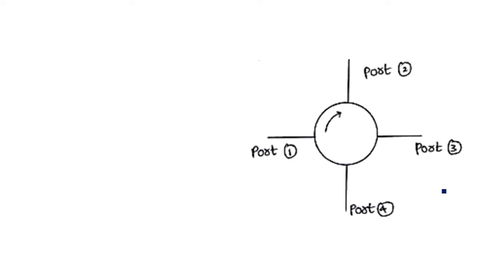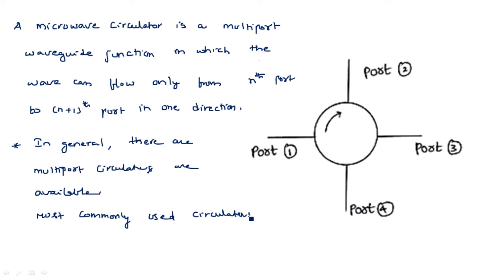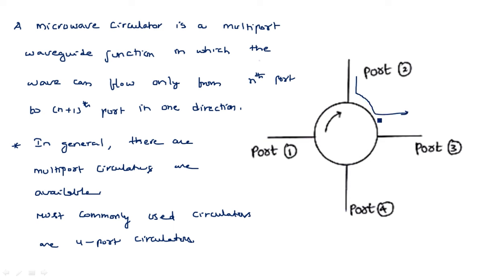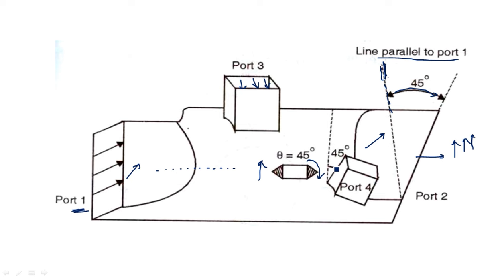Circulator | Introduction | Microwave Engineering | Lec-75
Microwave Engineering
introduction to Circulator